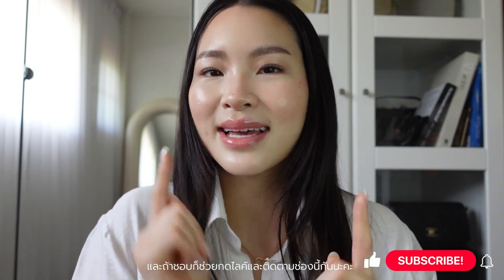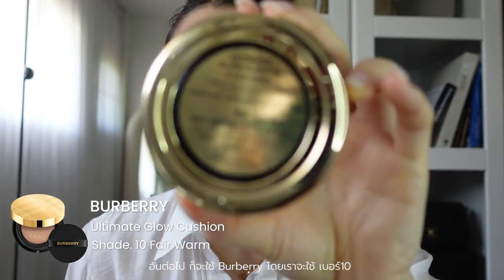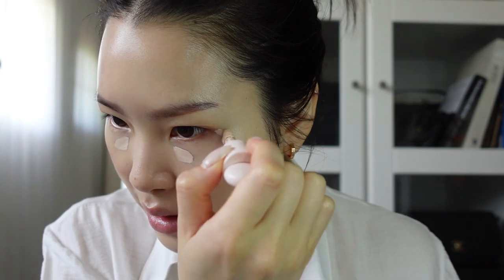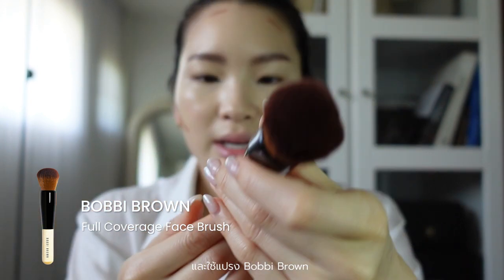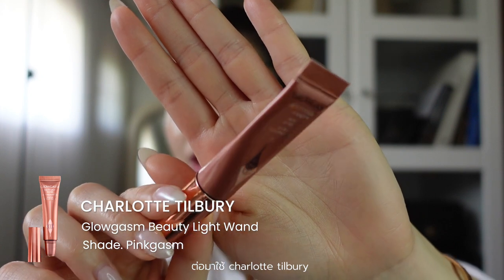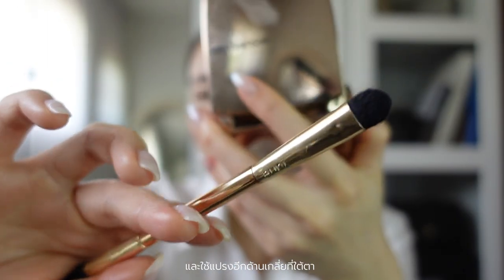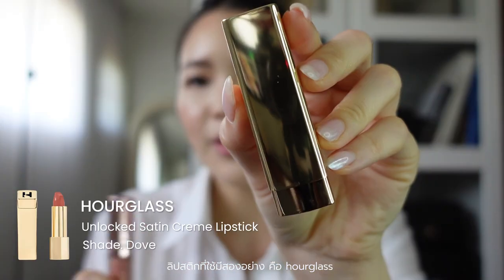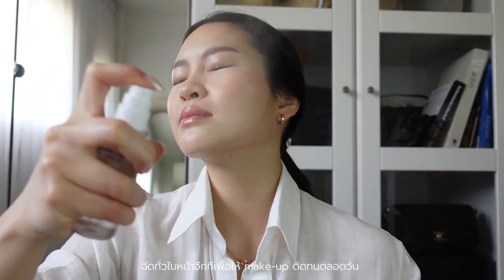EVERYDAY MAKEUP USING FAVORITE PRODUCTS - SALISACH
Here's my go-to everyday makeup using my current favorite products.

Products I mentioned:
Supergoop Every Single Face Watery Lotion SPF 50
Fenty Skin Plush Puddin'
Natasha Denona Hygen Skinglass Primer Serum
Burberry Ultimate Glow Cushion in 10 Fair Warm
Nyx Bare With Me Concealer Serum Light
Rare Beauty Concealer 130N
Refy Brow Sculpt
Dior Diorshow Brow Styler 002 Dark Brown
Benefit Cosmetics 24-hr Brow Setter
Rare Beauty Bronzer Stick Happy Sol
Bobbi Brown Full Coverage Face Brush
Charlotte Tilbury Glowgasm Wand Pinkgasm
Make Up For Ever Ultra HD Setting Powder 2 Vanilla
Hourglass Ambient Lighting Nude Bronze Light
Hourglass Scattered Light Glitter Smoke
Surratt Eyelash Curler
Clio Kill Lash Superproof Mascara Long Curling
Pixi Endless Silky Eyeliner
Hourglass Unlocked Satin Creme Lipstick Dove
Anastasia Beverly Hills Lip Gloss Goldy
Charlotte Tilbury Airbush Flawless Finish Setting Spray

What I'm wearing:
SALISA SHIRT FW22 in White